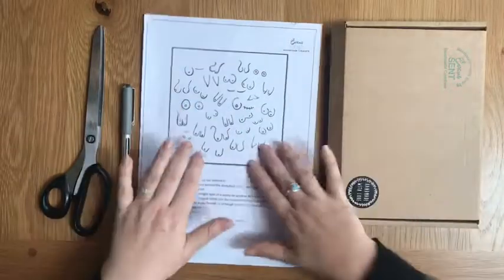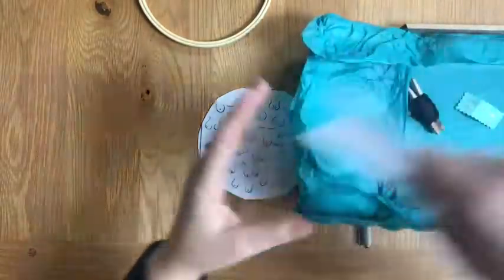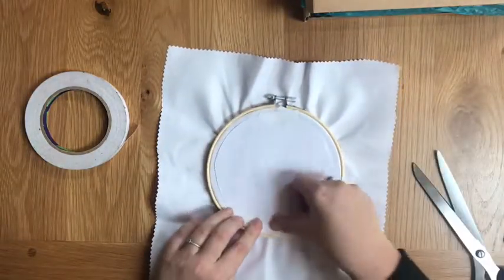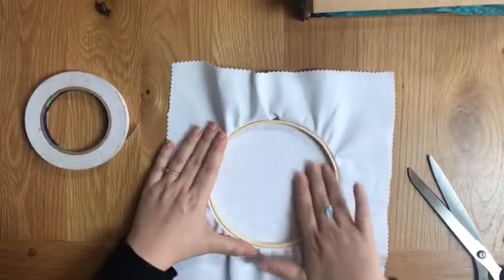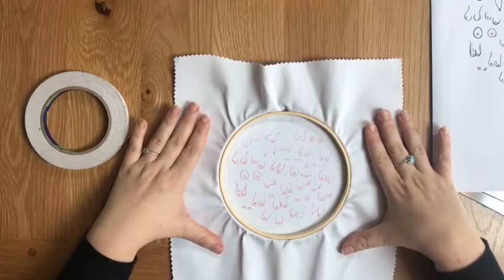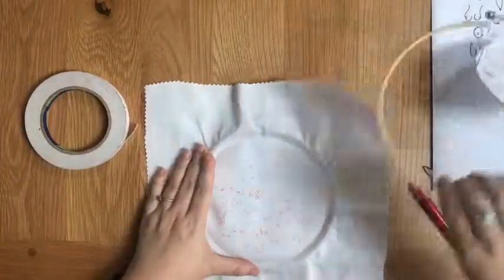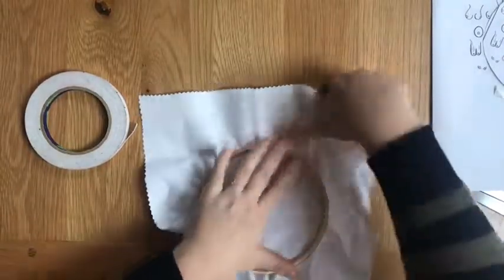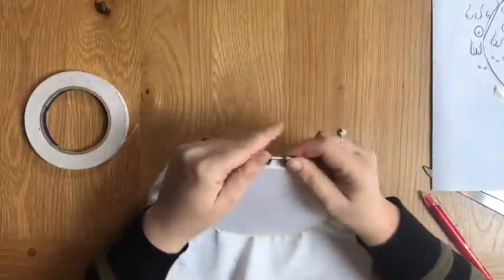Embroidery for beginners - Transferring your pattern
A quick run through of how to transfer your embroidery pattern onto fabric and prepare your hoop ready for stitching.

I’m getting together a series of tutorials to have alongside my embroidery patterns. If you’re anything like me, videos are by far the easiest way for me to learn. I find that us crafty folk tend to be more visual learners, so thought I’d lend a hand 😘

What embroidery tutorials would you like me to do next?